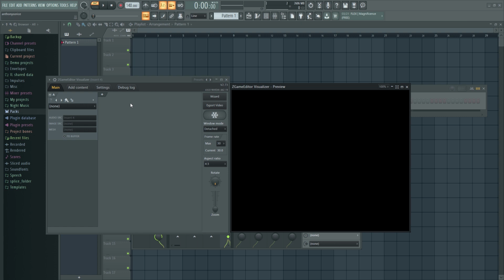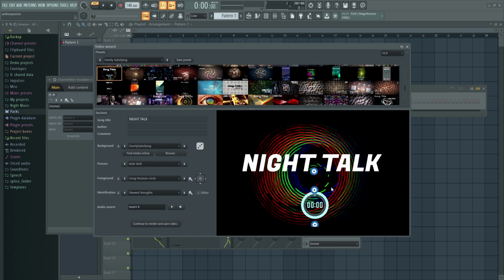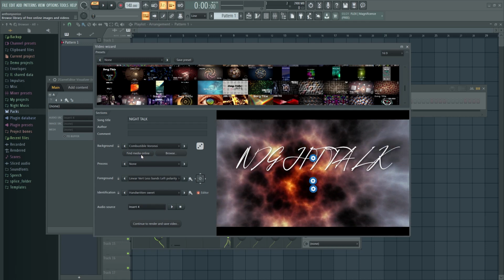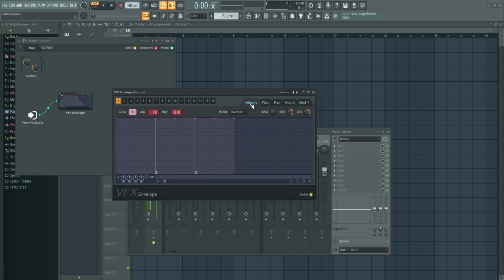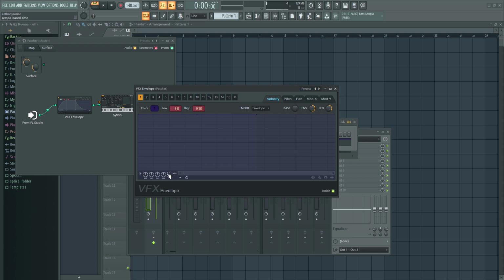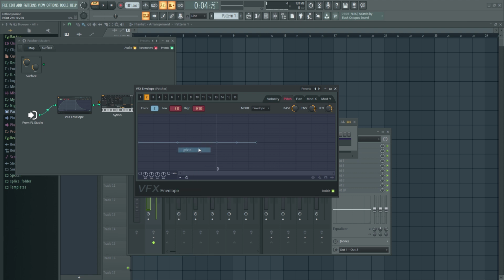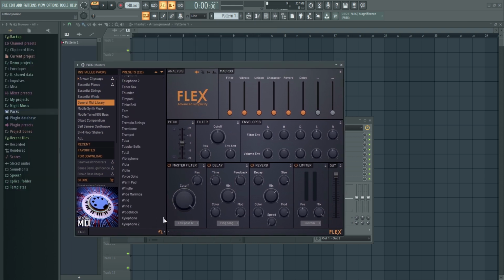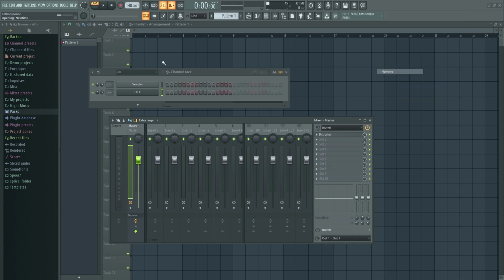WHATS NEW IN FL STUDIO 20.7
a look at some of the new features in fl studio 20.7